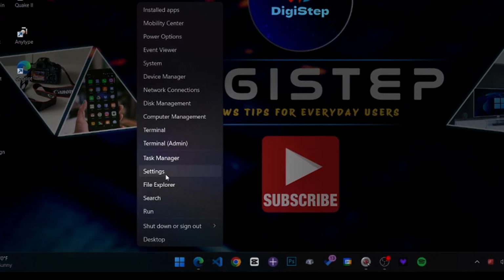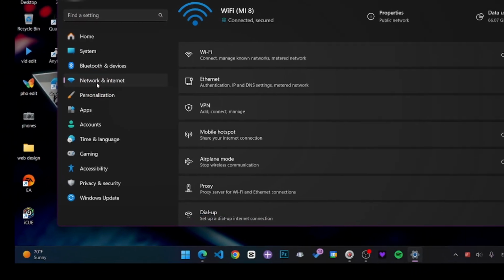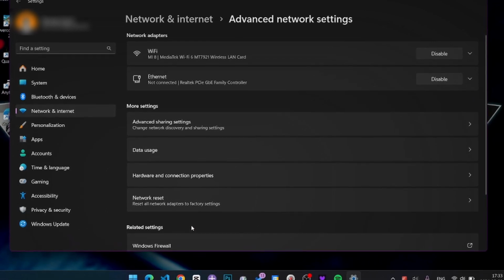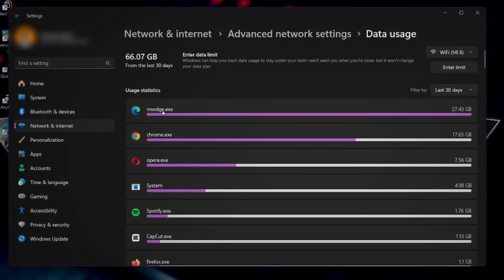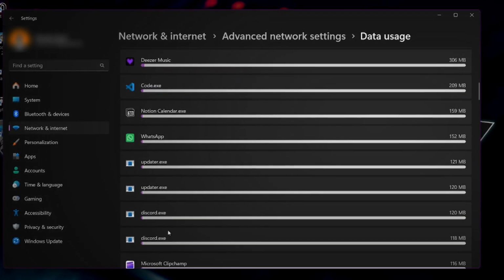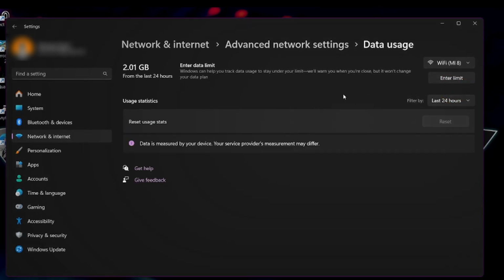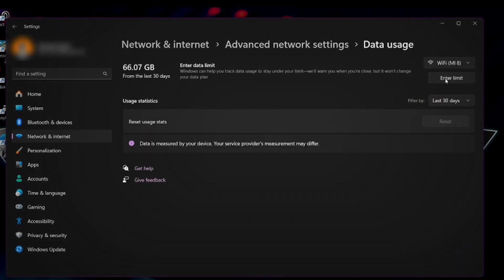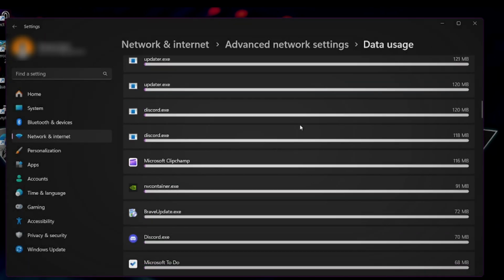Easy Steps to Check Your Monthly Internet Usage on Windows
In this video, we'll show you how to easily check your monthly data usage on a Windows computer. Whether you're managing a limited data plan or just curious about your internet consumption, this step-by-step guide will help you stay informed and in control. By the end of this tutorial, you'll know how to track your data usage effortlessly using built-in Windows tools.